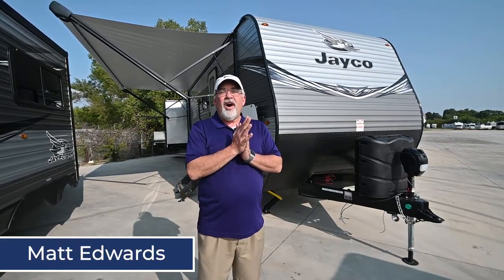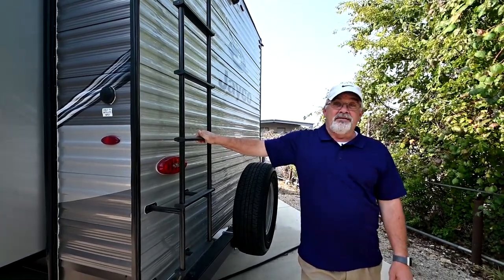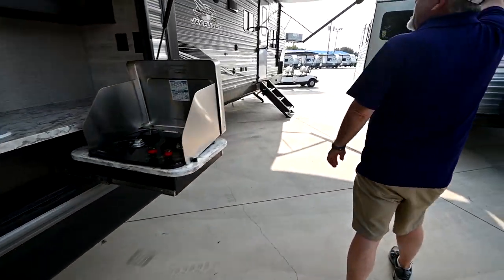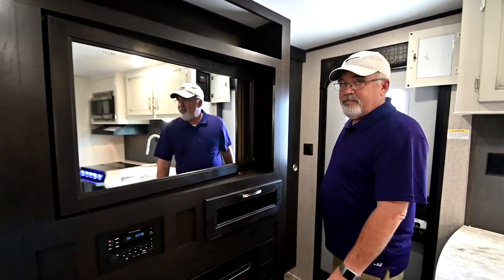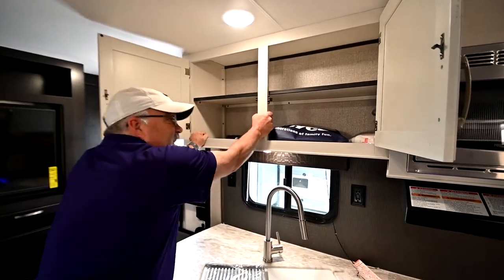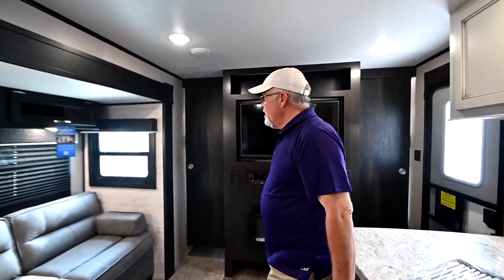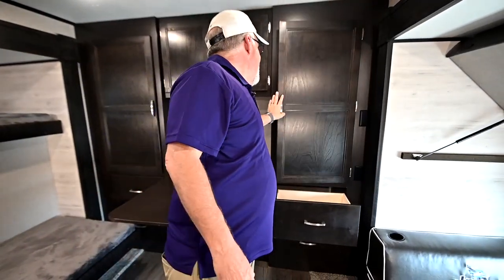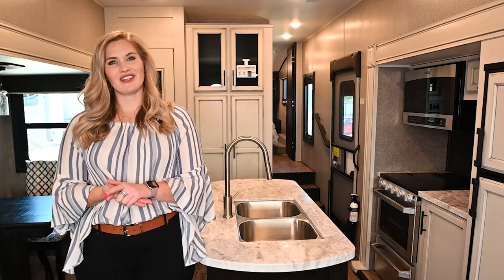2021 Jayco Jay Flight 32TSBH | Walk Through Tour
Your kids are going to be so pumped to find that they have their own spacious bunkhouse to play in with this Jay Flight travel trailer! The bunkhouse has opposing slides which help create a very open area, and the rear entertainment center has wardrobes on either side and a flip-up table so that your kids can work on coloring or building Legos. For the adults of the group, the master bedroom with a queen-size Serta mattress will be calling your name, and you can even have a couple of other people claim the U-shaped dinette and the jackknife sofa as their sleeping headquarters. A large pantry will give you space to store chips and cereal for everyone, and you will definitely look forward to taking your meal prep outside to the outdoor kitchen so that it doesn't stink up the interior.

The Jayco Jay Flight travel trailer is an outstanding RV that has been recognized as America's #1 travel trailer since 2005! With all of the features and the quality that come with the Jay Flight, it's no wonder that it is the best-selling RV on the market. Jayco works hard to keep the Jay Flight on top by incorporating superior construction which can been seen in the I-Class cambered structural steel I-beams, the fully integrated A-frame, the two-sided, reflective foil insulation, and the Magnum Truss roof system. Some other aspects of the Jay Flight that will entice you are the stainless steel appliances, the Serta mattress, the USB/12V charging port, the preparations for rooftop solar power, and the patent-pending JaySMART LED lighting.